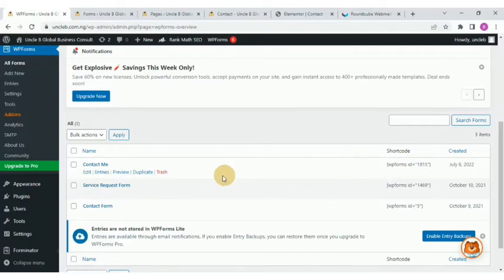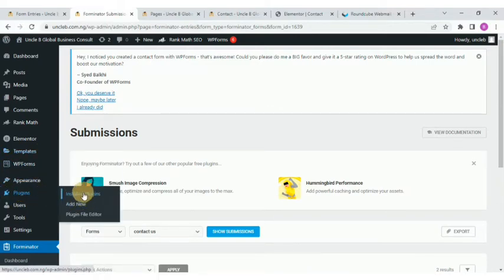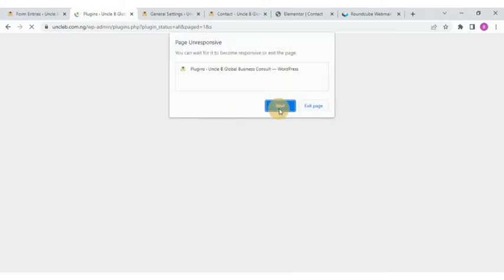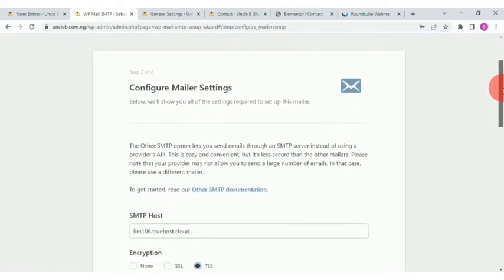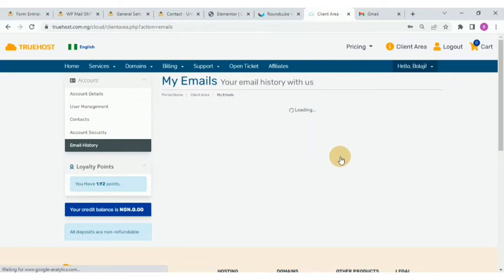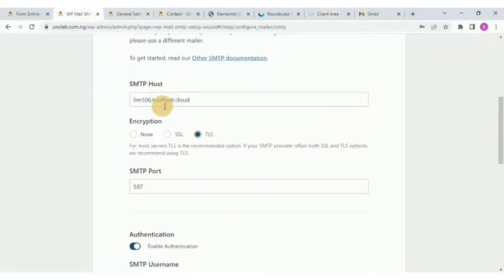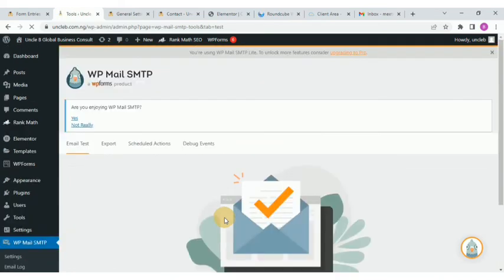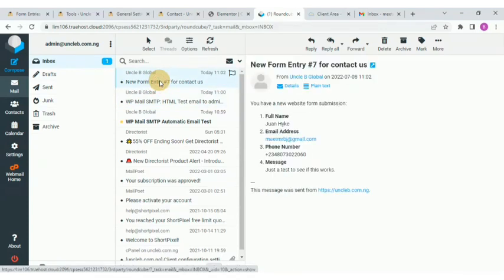Wordpress not sending emails (100% fixed)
Is your wordpres website not sending email notifications when customers fill your contact forms or even when users sign up on your website? This problem can make you loose lots of money from potential clients but no more!
Because, in this video I will show you step by step how to setup email smtp on your website and solve that problem of wordpressnotsendingemails.

I will be using Truehost cloud as example but the process is pretty the same on any web hosting.

Important Links 🔗 👇

Truehost: Get a domain @ ₦900 or less and the best cheap web hosing from as low as ₦400 per month.

Wordpress not sending emails
web hosting
wordpress emails not sending
wordpress smtp email setup
wp mail smtp
wp mail smtp wordpress plugin
wp mail smtp by wpforms setup
Truehost webmail
# fix wordpress emails
wordpress emails not working
wordpress smtp setup
wordpress mail problem
wordpress smtp settings